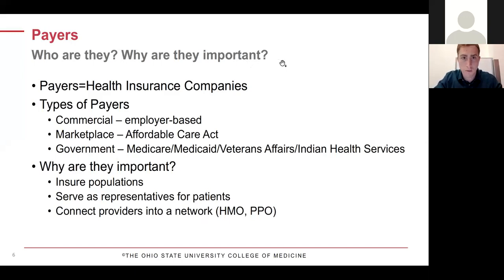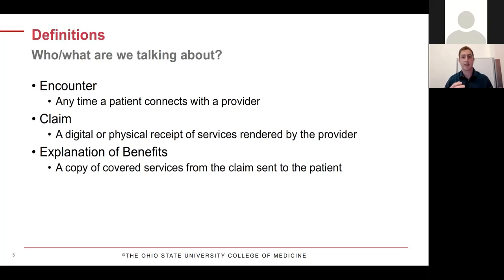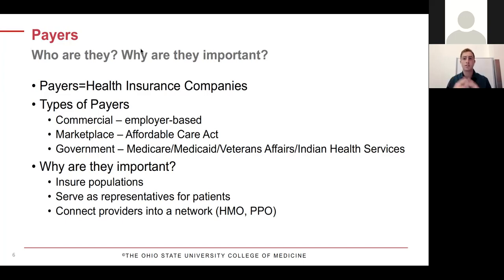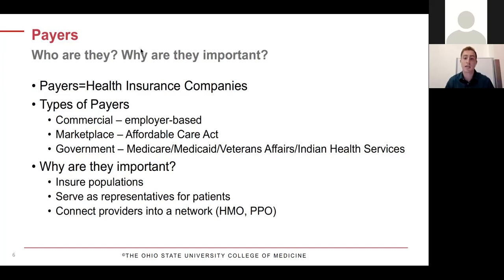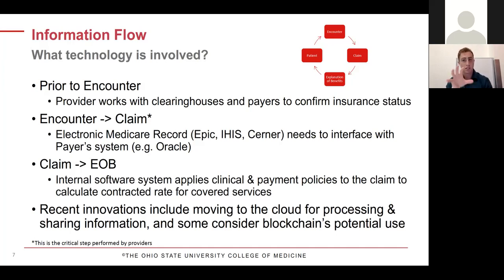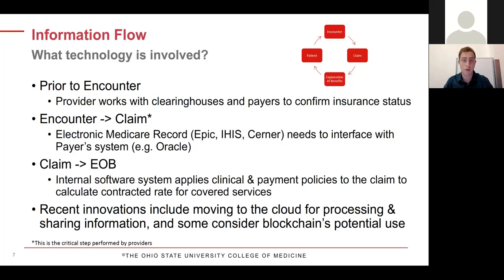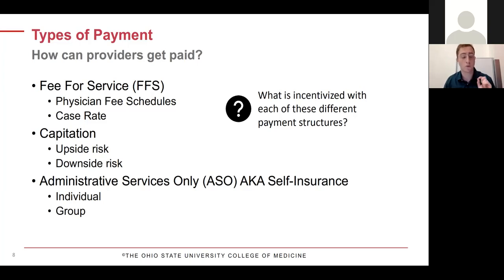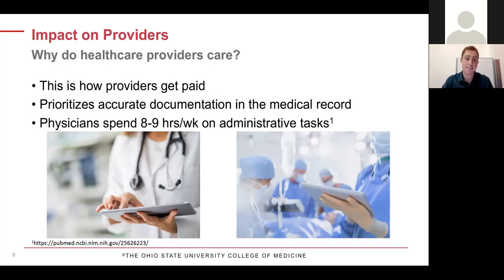Healthcare Payers 101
Here is a presentation by Matthew Yoder hosted by the Technology in Medicine Interest Group.